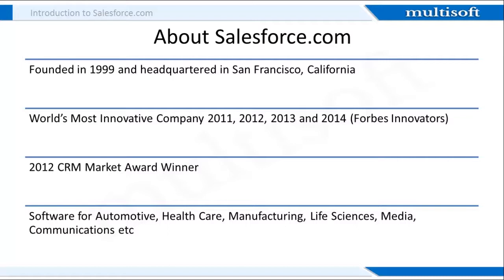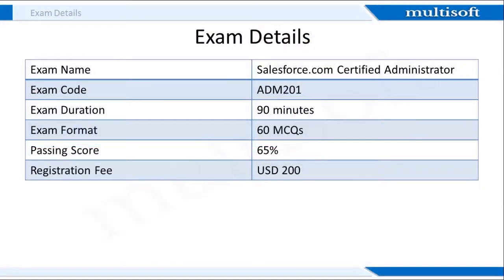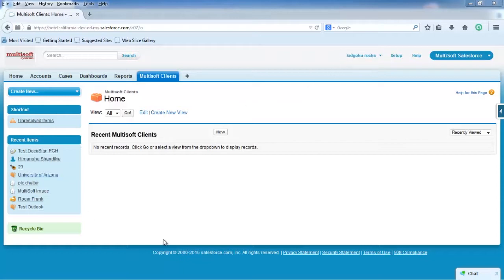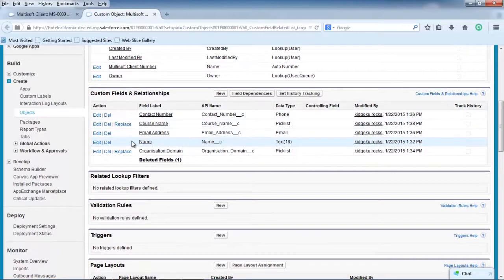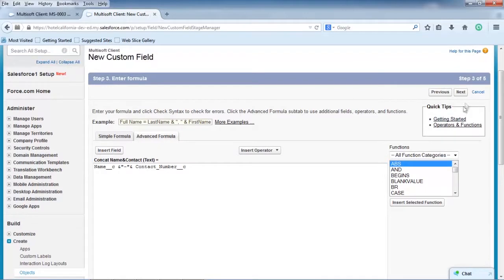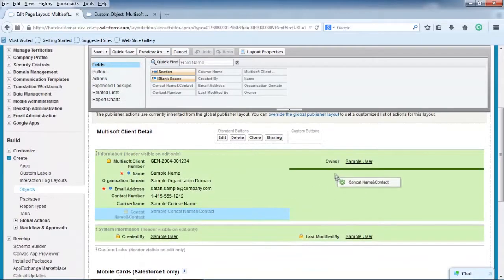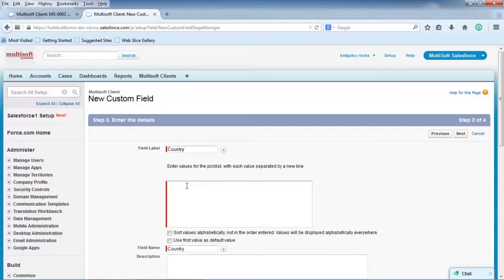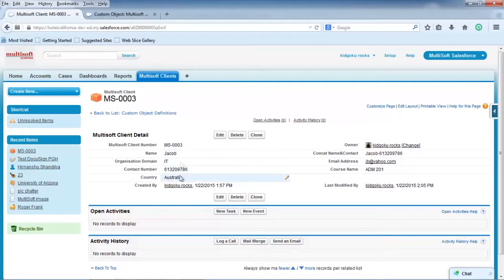Salesforce Administration Online Certification Training | Multisoft Virtual Academy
This video provides knowledge about Salesforce as a platform, its capabilities and benefits. As one of the most reliable Customer Relationship Management products, Salesforce helps organizations to manage a variety of business functions. It is hence a good idea to venture into the Salesforce domain. Watch the video know more about the platform, and the online training specifics.

The video is based on the below agenda:

• Introduction to Salesforce.com
• Exam Details
• Course Details
• Sneak Preview
• Multisoft Salesforce Online Training
• Summary

Multisoft Virtual Academy offers Salesforce Online Training that helps candidates to prepare for the Salesforce.com Certified Administrator (ADM201) exam. To know more about this course and obtain information about other courses we offer, please